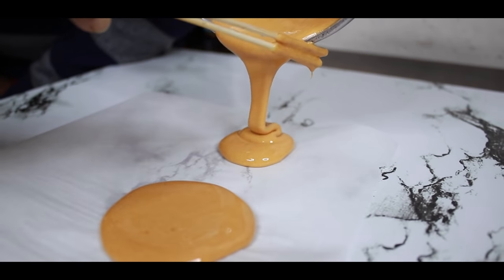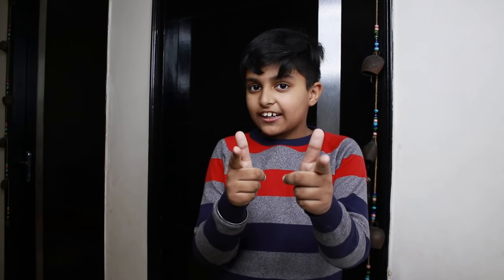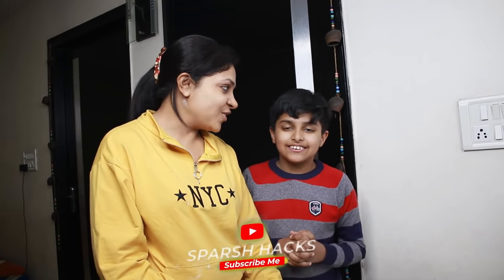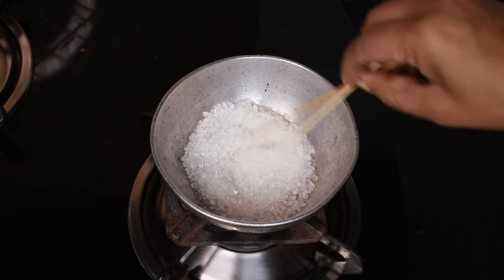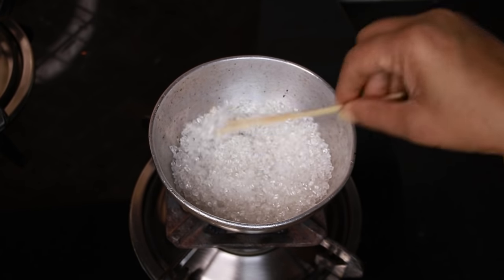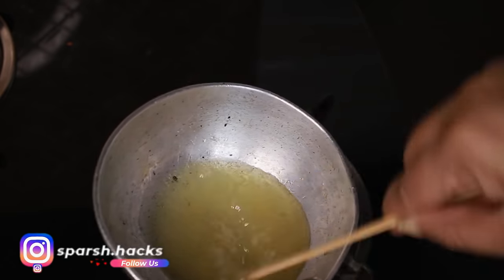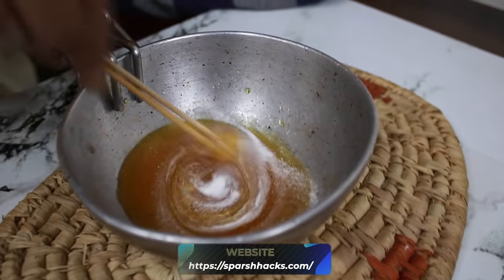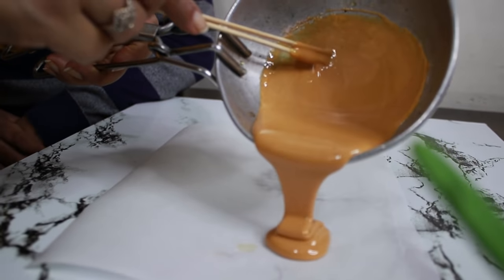Trying HONEYCOMB Candy SQUID GAME Challenge | Make Squid Game Sugar Honeycomb ft. Healthy Kadai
Trying HONEYCOMB Candy SQUID GAME Challenge | how to Make Squid Game Sugar Honeycomb with 2 ingredients

Friends I recently took Squid Game Honeycomb Candy challenge with my mom. We had so much fun taking this Honeycomb Candy Squid Game challenge. Watch the complete video to know if we win or loose!!

I use the following equipment to make my videos:
1. Hot Glue Gun
2. Hot Glue Sticks
3. Adhesive
4. Acrylic Paints
5. Camera
6. Lights
7. Mic

Follow me on all Social Media to get all the latest updates-